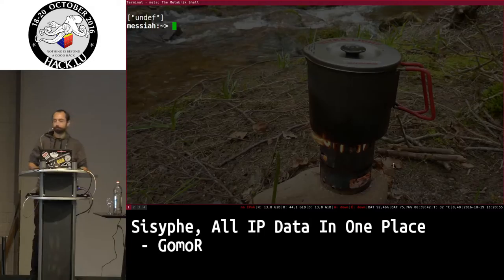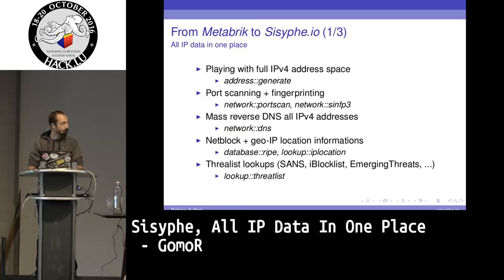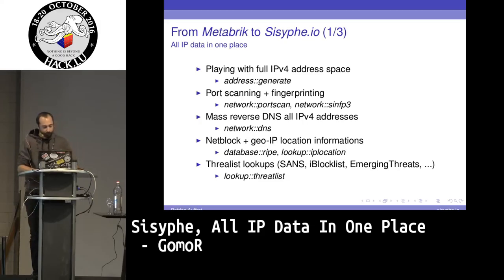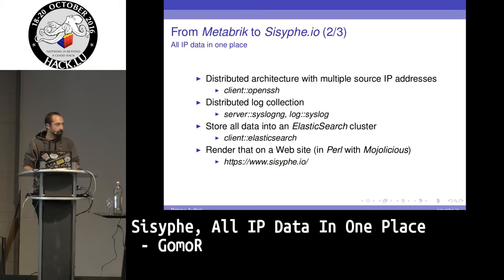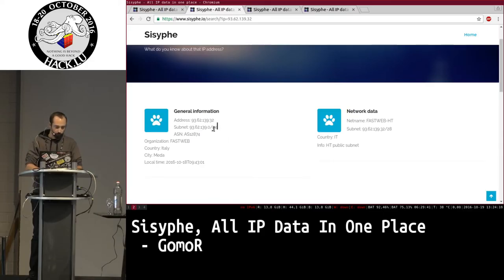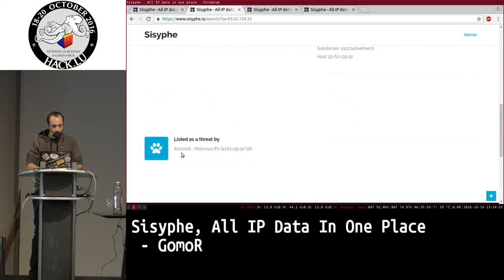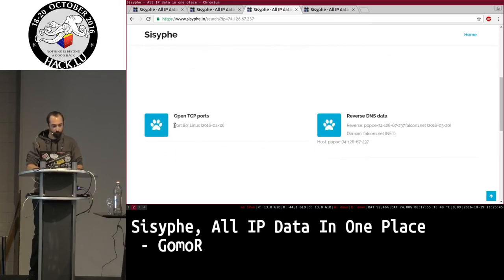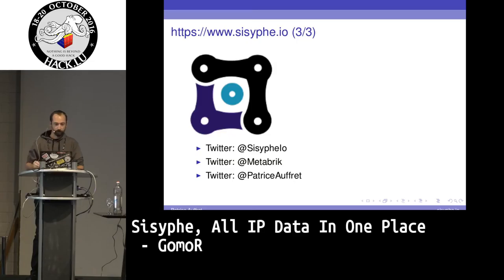Hack.lu 2016 Lightning Talk: Sisyphe, All IP Data In One Place by GomoR